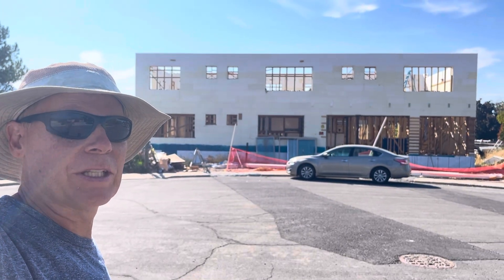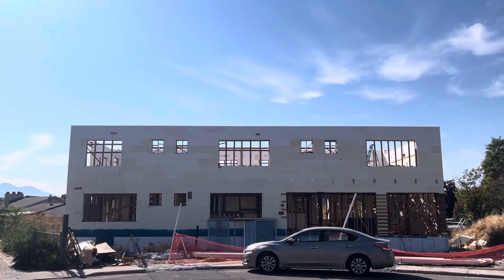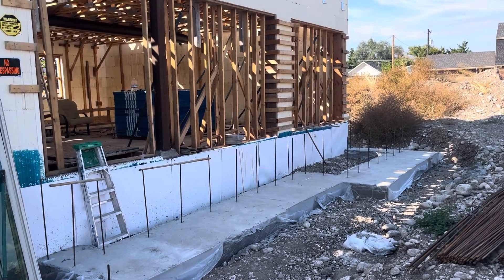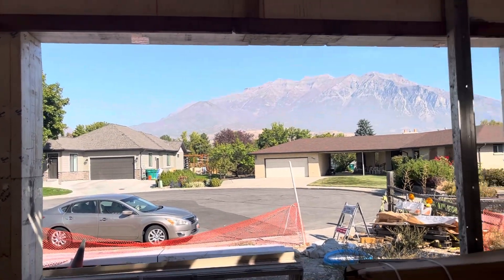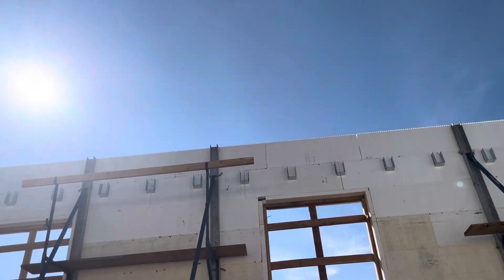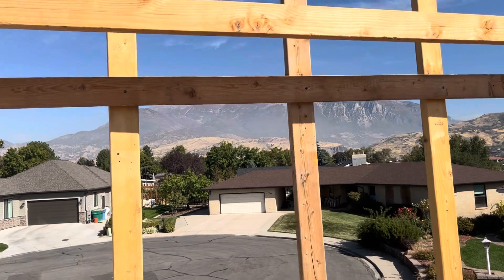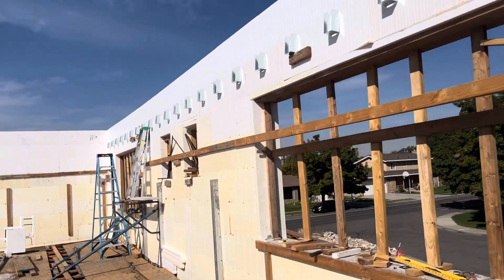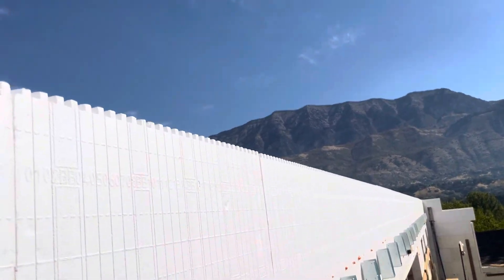48’ tall icf home update tour: Only 13’ more to stack 🎉🎊😅